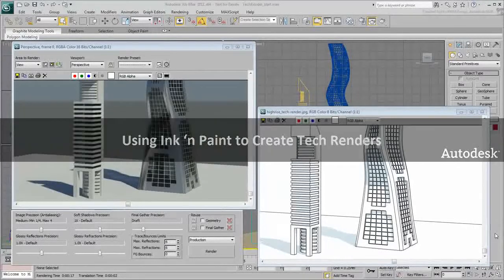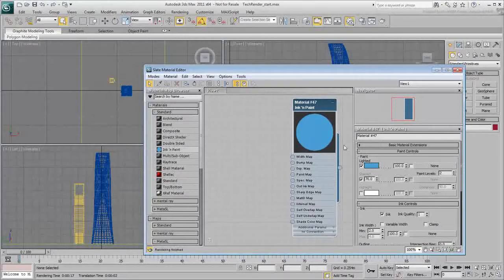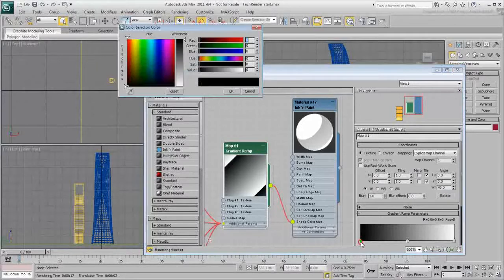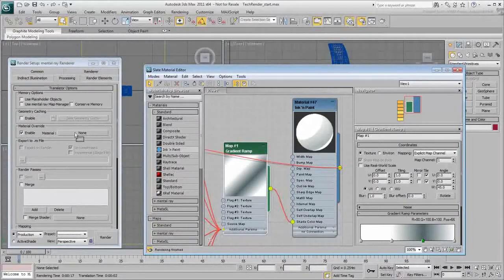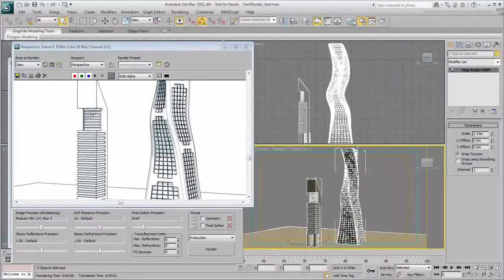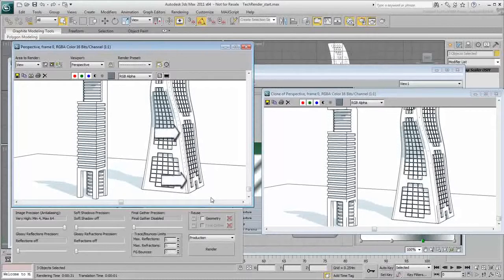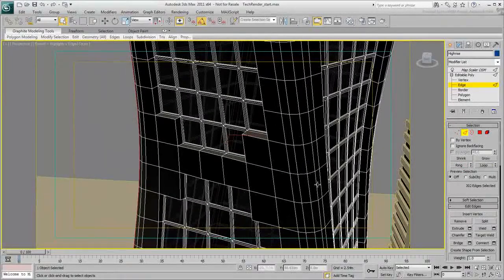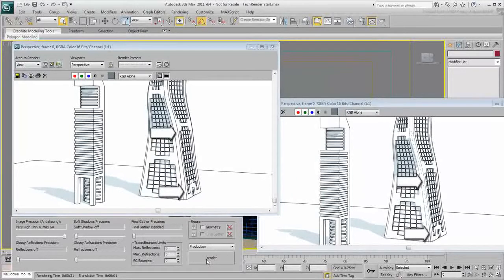Using Ink 'n Paint to Create Tech Renders _Uploaded by Graphic World co